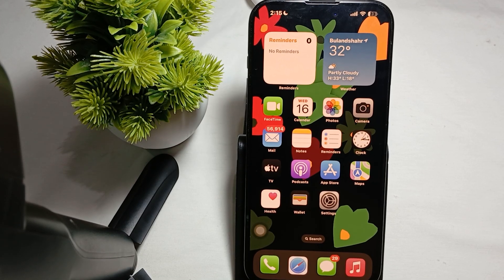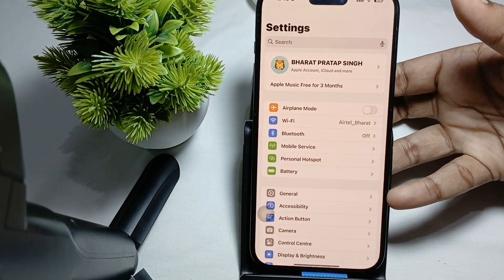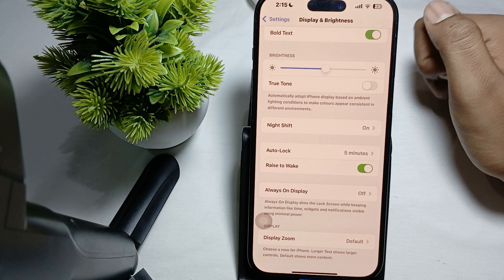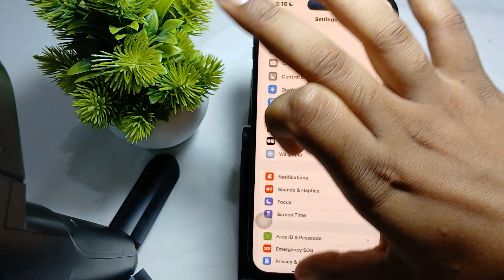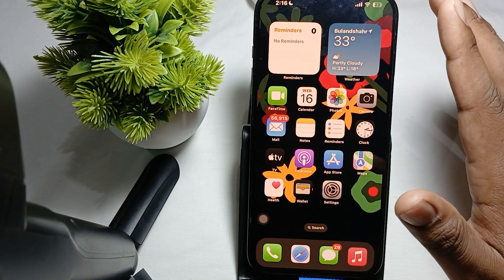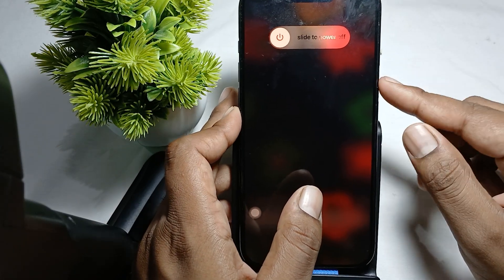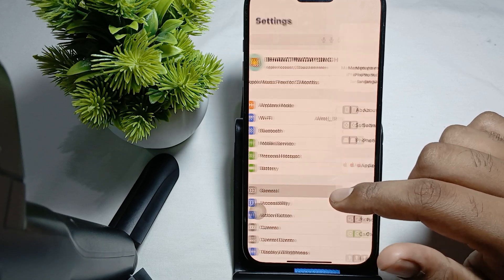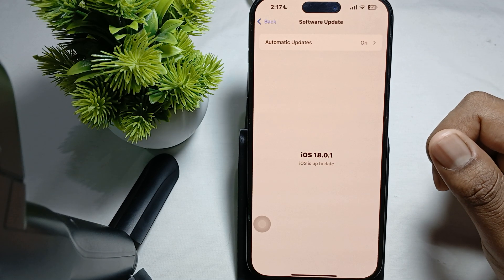iPhone 16 Pro/16 Pro Max Display Does Not Turn Off On Lock Screen: Here's How To Fix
In this informative video, we address a common issue faced by iPhone 16 Pro and 16 Pro Max users: the display not turning off when the device is locked. We will guide you through effective troubleshooting steps to resolve this problem, ensuring your device functions as intended. Join us as we explore practical solutions to enhance your user experience and maintain your device's battery life.

0:15 Step 1: Check Auto-Lock Settings:
1:13 Step 2: Restart Your iPhone:
1:52 Step 3: Update iOS: